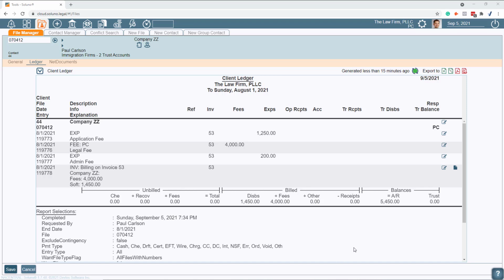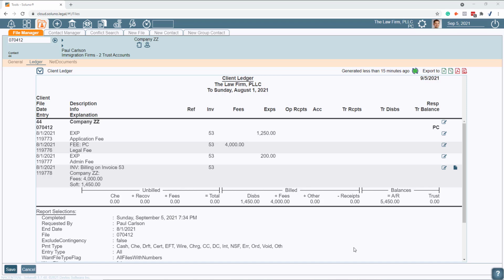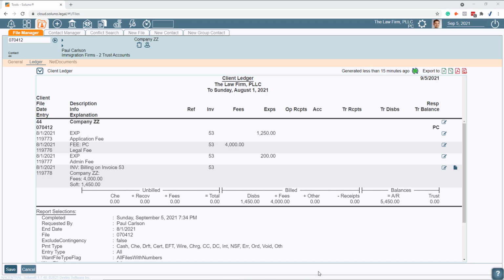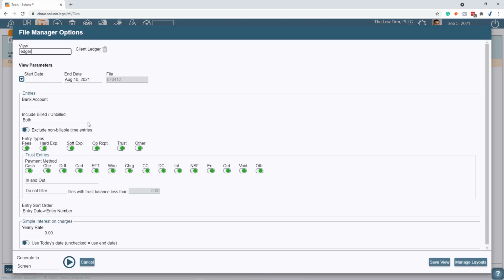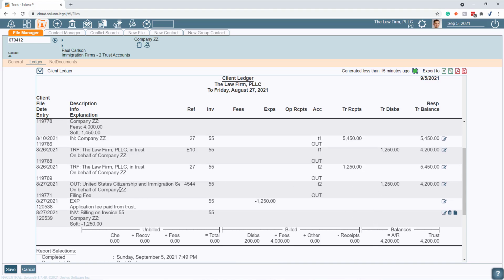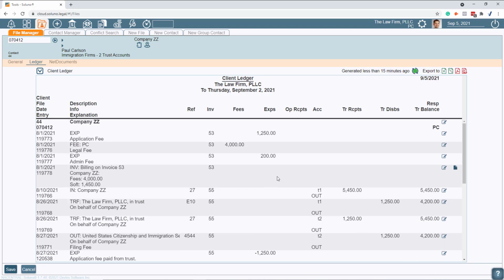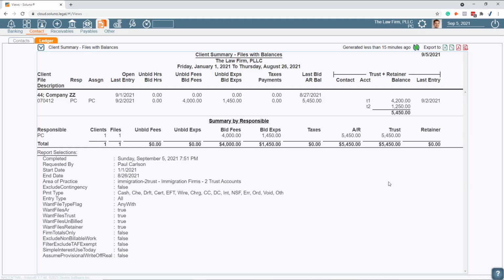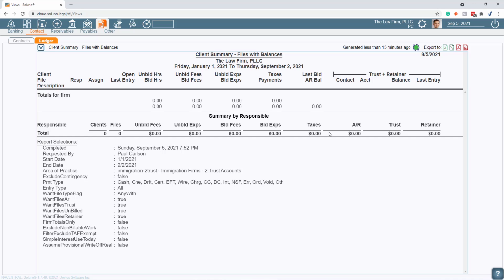Immigration Law Firm - Complex matter accounting example in Soluno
The video demonstrates an accounting workflow for an immigration law firm with the following requirements:
1) Clients are invoiced before work begins. The accounts receivable balance tracks cases in a "quote" status.
2) The firm uses two trust accounts. All payments are deposited to a primary trust account. Client application fees are held and paid from a secondary trust account.
3) Prepaid flat fees are held in trust and transferred to the operating account when the matter is complete or at milestones.
4) The firm requires a financial history of each file.
5) The firm needs a report with a financial summary of each file.